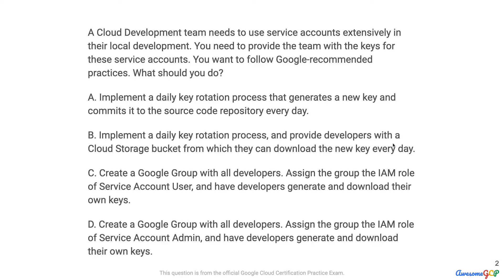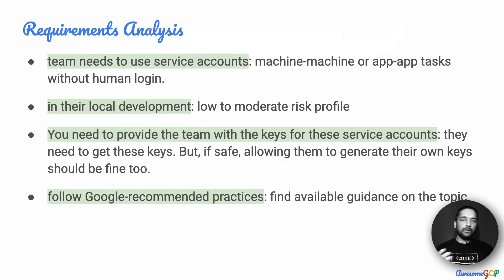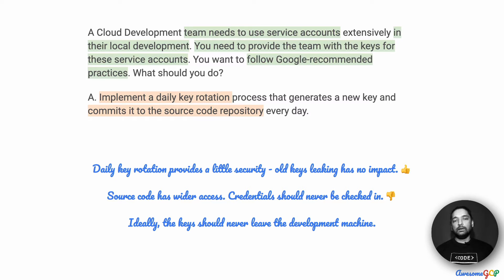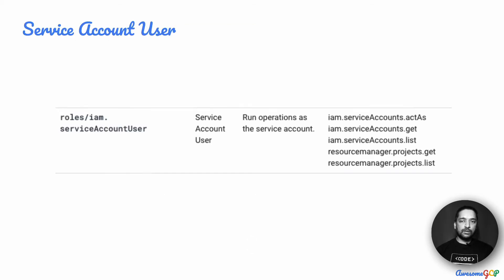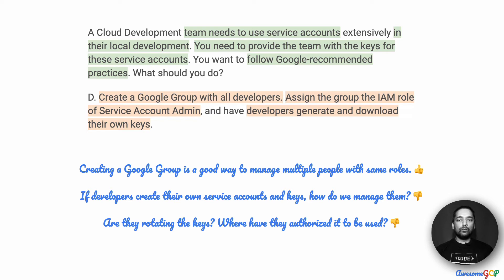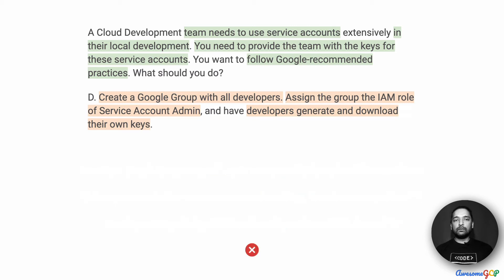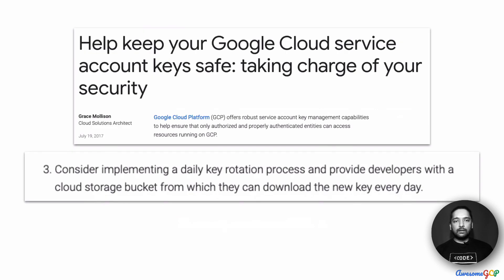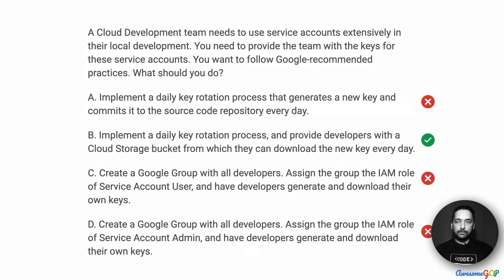PCSE-3 Quick, GCP Professional Cloud Security Engineer - key rotation, service accounts, Storage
"A Cloud Development team needs to use service accounts extensively in their local development."